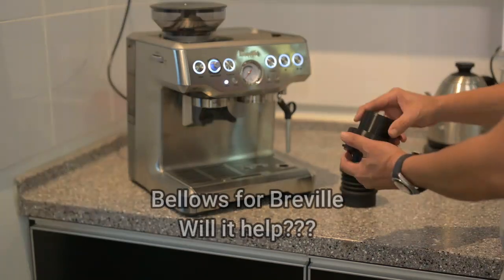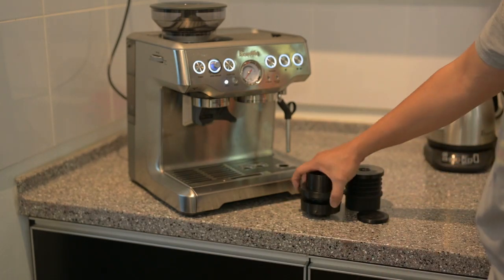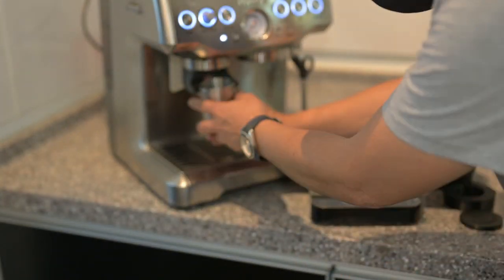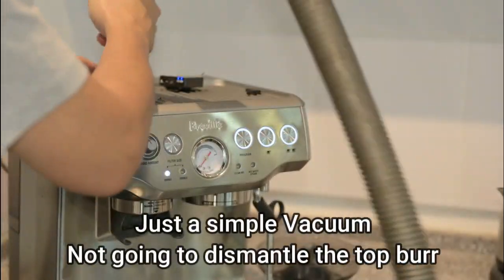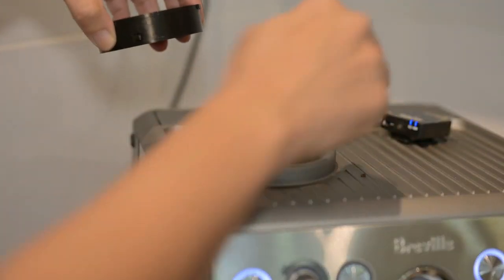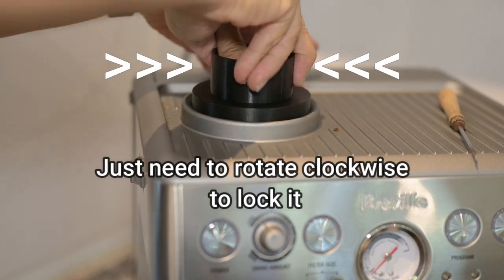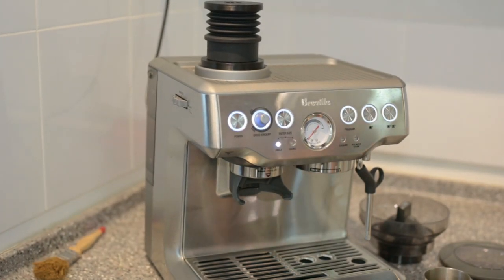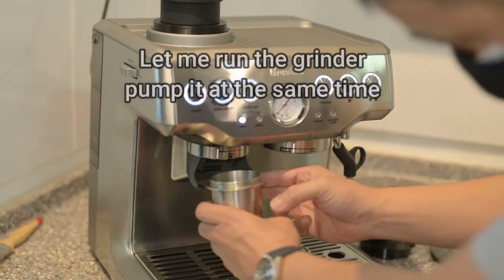SingleDoseBrew bellows for Breville: is that worth to get one??? You decide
I am using for my Fiorenzatos and it works awesome so I decide to share this awesome SingleDoseBrew Bellows.